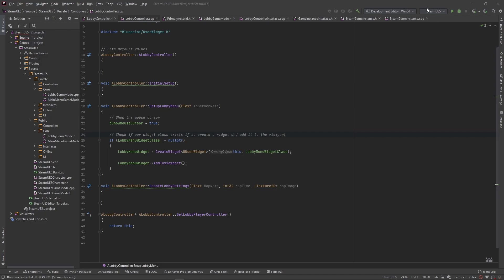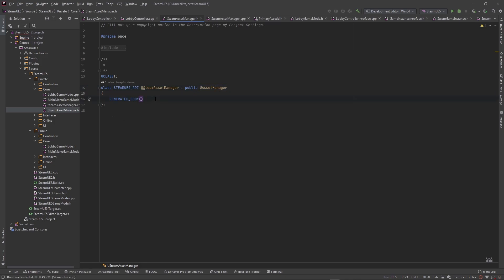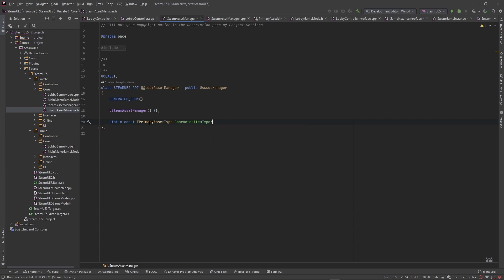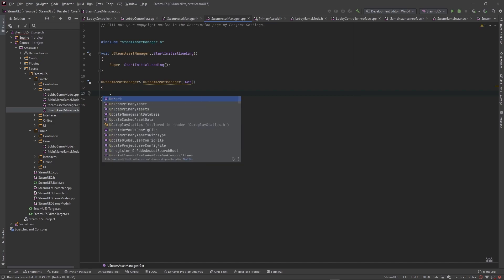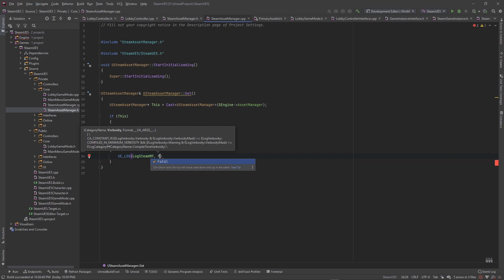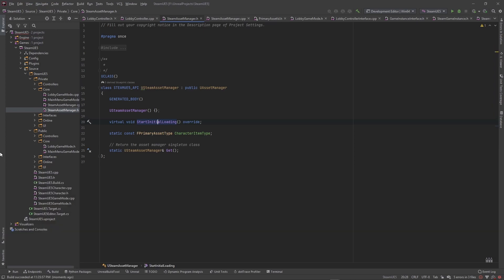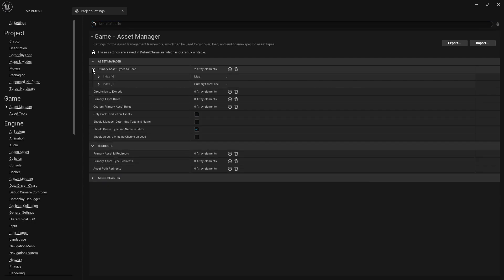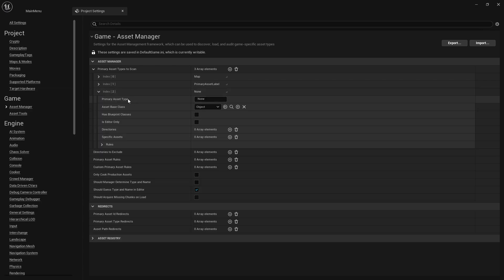How To Set Up The Asset Manager In Unreal Engine (Part 1)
What IS GOOD DEV GODS! In this video I tease a method I'm going to be demonstrating in depth in a tutorial series I'm working on. The Asset Manager is a powerful tool that I'm not sure devs take advantage of. Here I want to show you how to get the asset manager set up in your project. If this video gets enough traffic I will release a Part 2 showing you how to set up the Data Asset class to go along with the Asset manager. Might end up making this a mini series before the longer one.